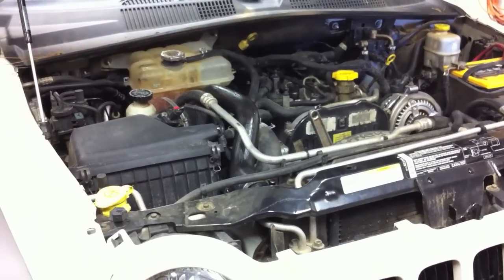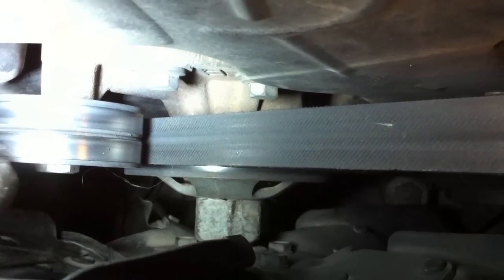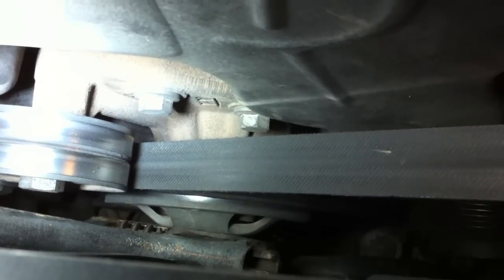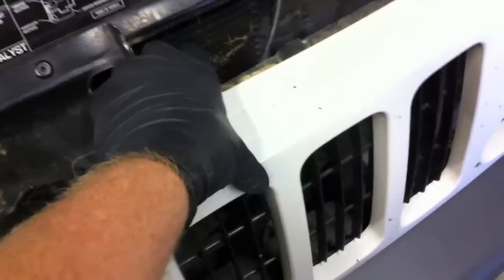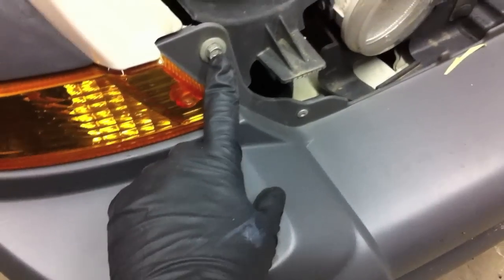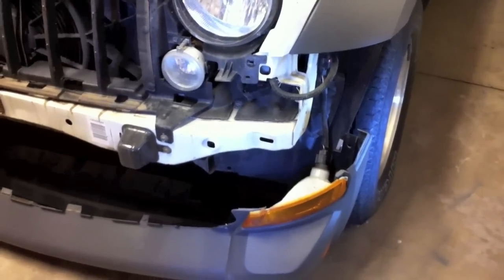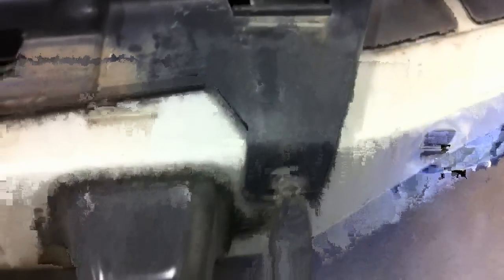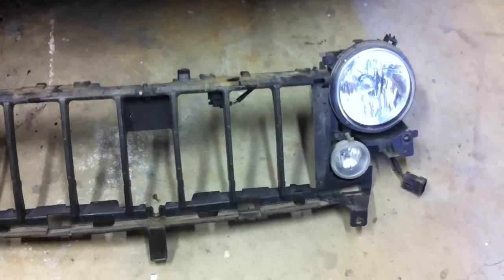Jeep Liberty Diesel Timing Belt Replacement Part 1 - Bumper and Grill Removal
Part one of the how to guide for replacing the Jeep Liberty/Cherokee/KJ 2.8 Turbo Diesel CRD Timing Belt.

Cam Gear Holder(VM 1085) alternatives:
Here is a link to discussion about some alternative tools:

Q: Would you agree that it is impossible to do the timing belt and water pump replacement without the locking pins?

A: It's not completely impossible, if you just want to do the belt and not the water pump as well you can do it without the tools.

Some people have had success by loosening the rear belt cover, pulling it forward, and then getting around to the backside to unbolt the pump housing from the block, and rad outlet. This is a little bit different then how I do it, since I unbolt the front half with the cover removed.

Both of the above count on you marking the gears relative to the rear cover, and then lining up the gears with the new belt relative to those marks by hand, its certainly possible, and thats essentially what I always have to do by hand on the crank gear.

So you can most definitely do the belt only without tools, and painfully do the water pump without the tools.